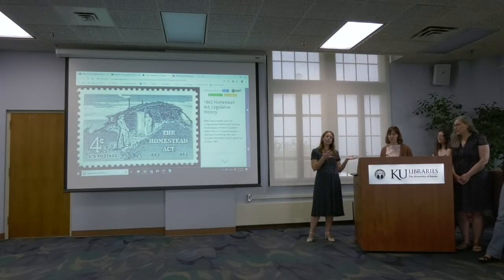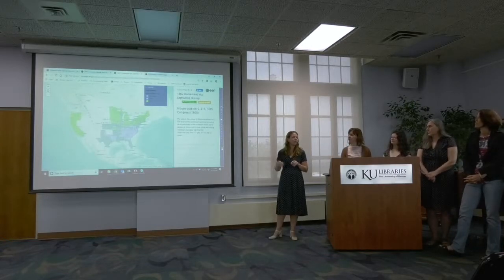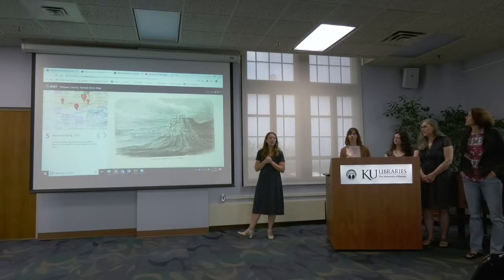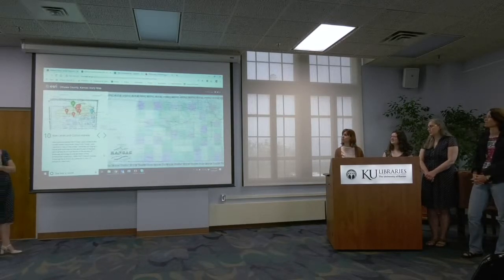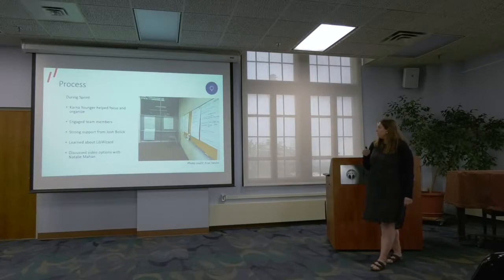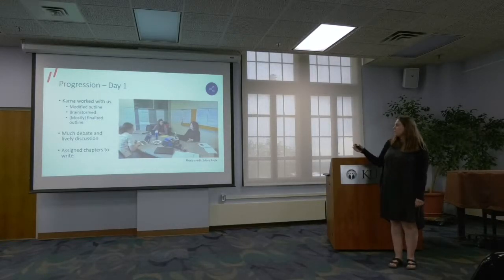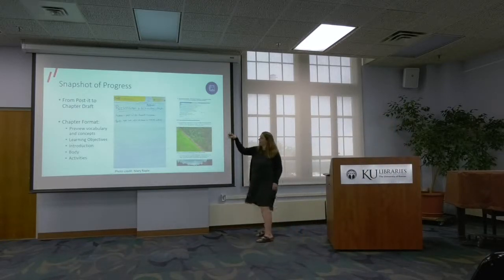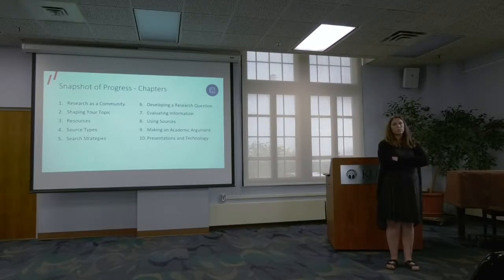2019 Research Sprints Showcase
The 2019 Sprinters are Sara Gregg, associate professor of history and environmental studies, and Melissa Peterson, lecturer for the Applied English Center.

Gregg’s project is titled Kansas Homesteading: It’s More Interesting and Complicated Than You Would Expect. She will create and use an interactive story map to bring her research on about the daily experiences of Kansas homesteaders into the classroom, the history of Indigenous Peoples’ dispossession, and the expansion of the nation-state.

Peterson’s project is titled Developing an Open-Source Textbook for Undergraduate Research and Academic Technology Skills. She will create an OER tailored to the information literacy needs of international students. This openly accessible textbook will also be applicable to the needs of domestic students. Peterson will be partnering with KU Libraries' specialists Mary Raple, Library Specialist specializing in Spanish & Portuguese, Latin American & Caribbean Studies; Fran Devlin, Librarian for French, Italian, German, and European Studies; and Samantha Bishop-Simmons, Undergraduate Learning Specialist. ​

Josh Bolick, Brian Rosenbloom, Dhanashree Thorat, Sara Morris, and Karna Younger consulted with the teams throughout the week as well.